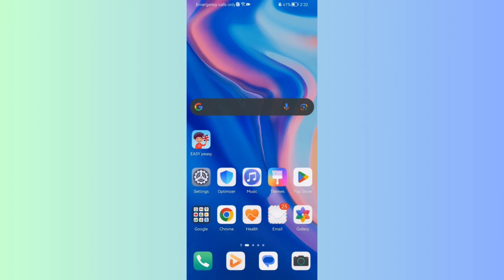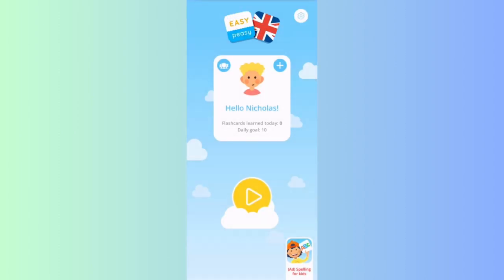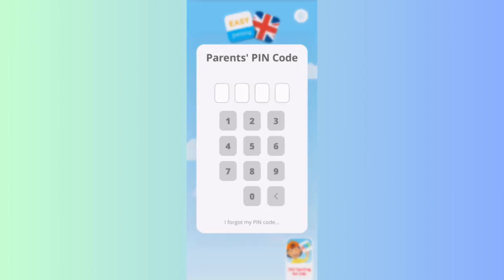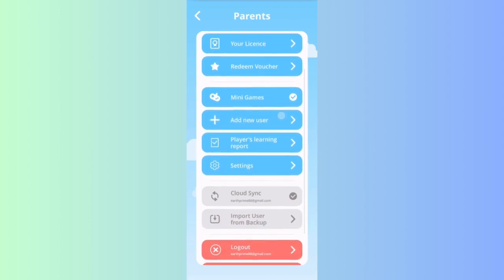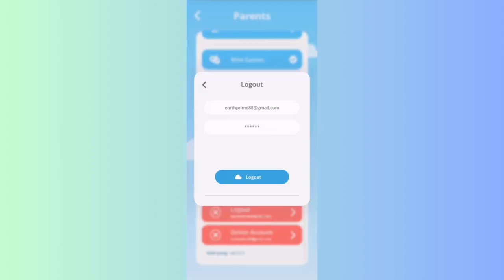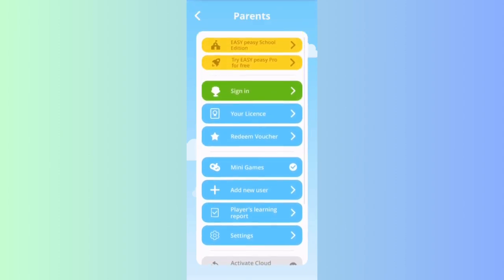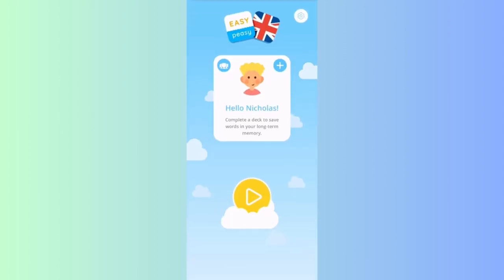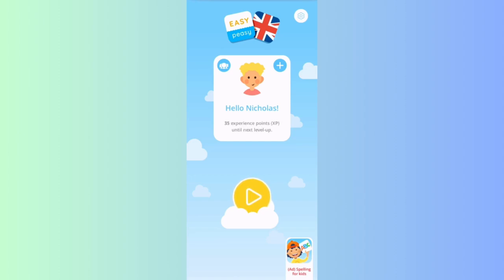How to log out from the Easy peasy app?